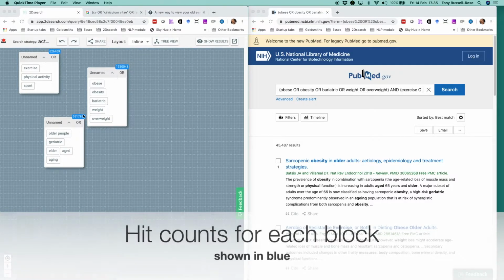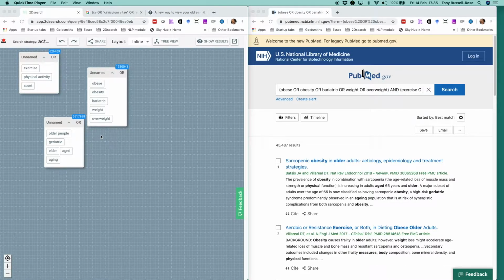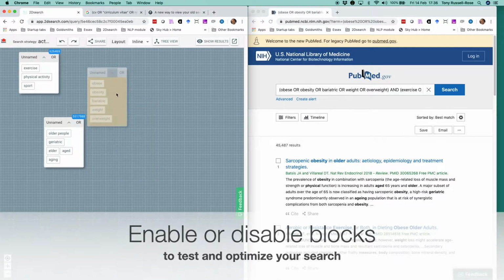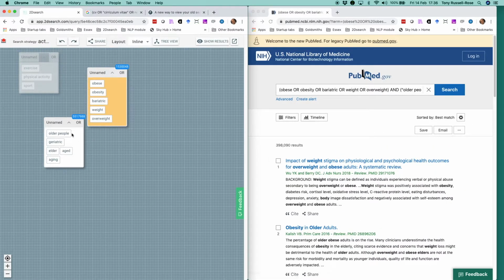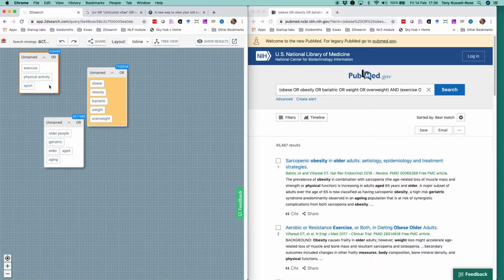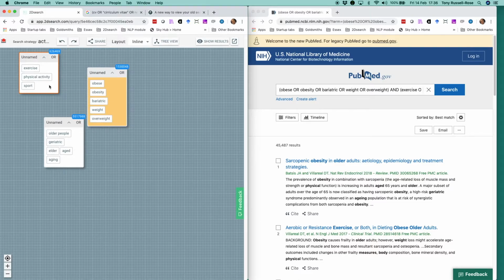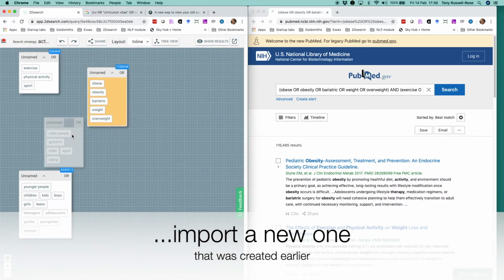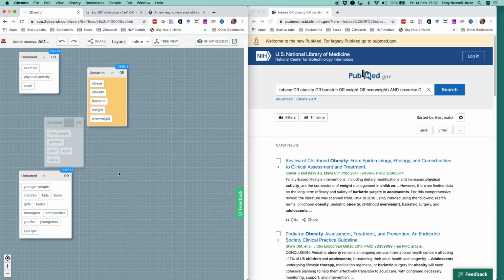3. The benefits of visual searching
In this video, we’ll learn about how to make our searches smarter and more efficient.

Let's return to the previous example where our research question concerned the role of physical activity in preventing obesity in older people. One of the immediate benefits of the visual approach is that it you can see hit counts for each block, shown in the top right hand corner. For example, this block is returning X results, this one Y, and this one Z.

Another benefit is that if you want to experiment with different combinations of blocks, you can simply enable or disable them on demand. For example, disabling this block gives me X results, whereas disabling this one gives me Y results, and disabling this one gives me Z results. I can of course re-enable any of the blocks at any time to reinstate them in my search.

Now let’s suppose that the focus of my research question changes to the role of physical activity in preventing obesity in younger people. Rather than starting the whole process over again, 2DS offer s me a neat trick: the ability to import ready-made blocks into my search. So to change the focus of this search from older to younger people, I can simply disable the block for older people, then import a block I prepared earlier for younger people:

In this way 2DSearch behaves like visual lego: you can combine and recombine blocks at will, limited only by your imagination.

In our next video, we’ll look at how to harness the power of data visualisation to optimize our searches.